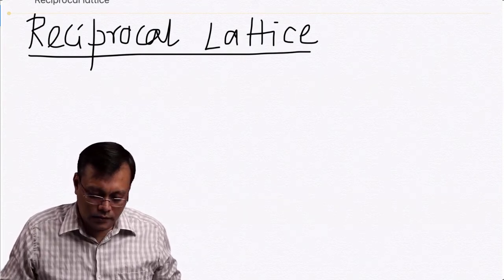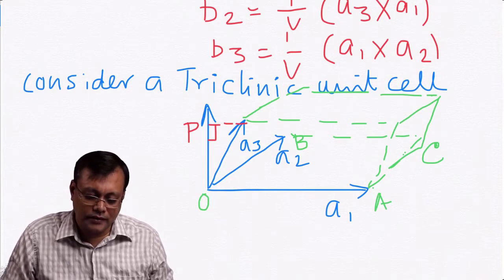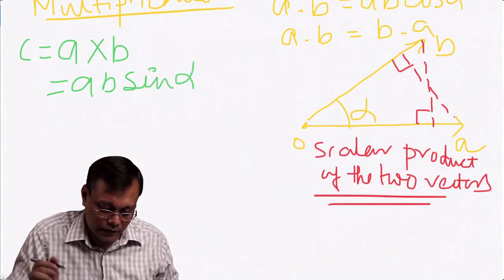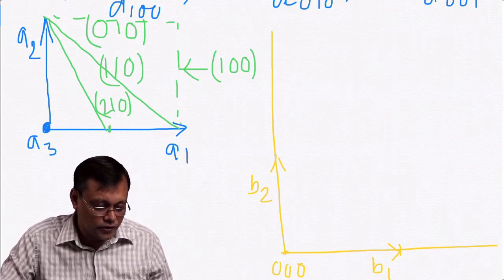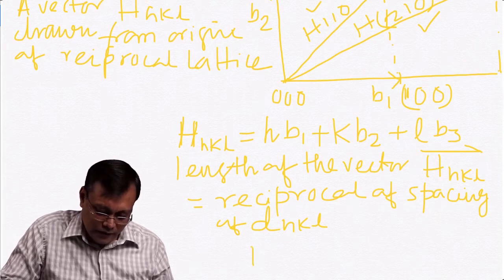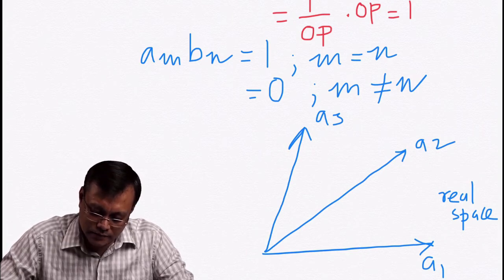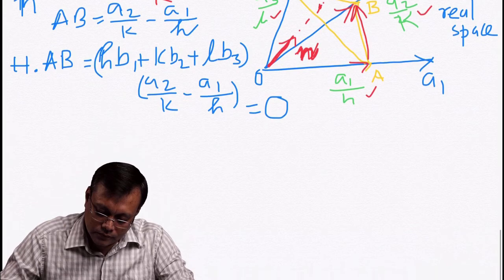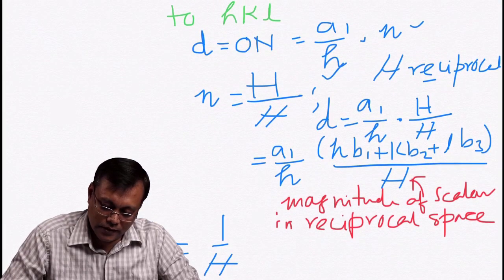Lecture#22 | Reciprocal Lattice | PART 1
Reciprocal Lattice | PART 1